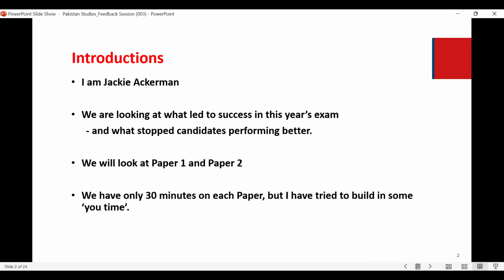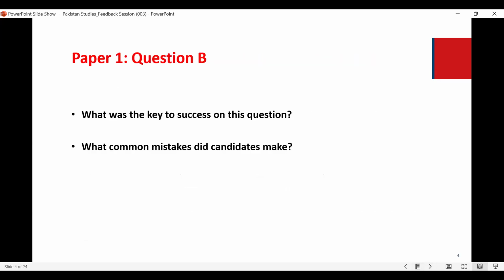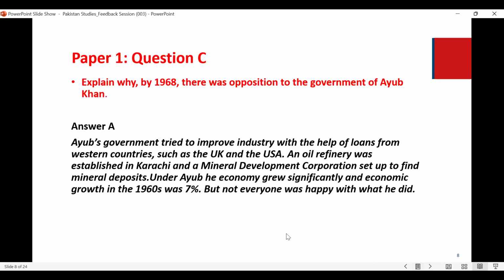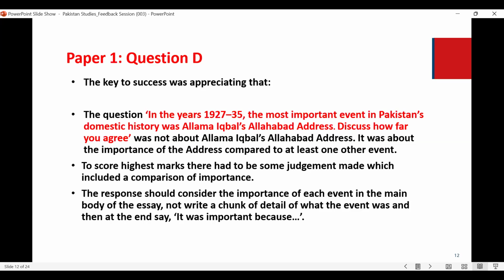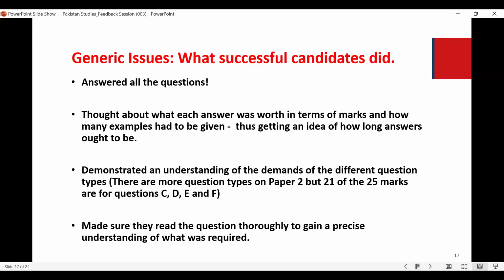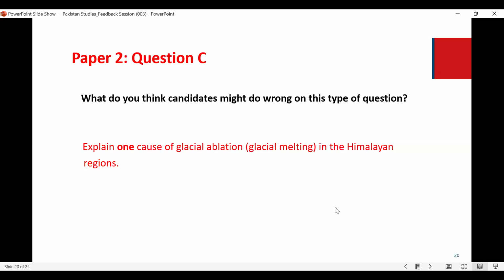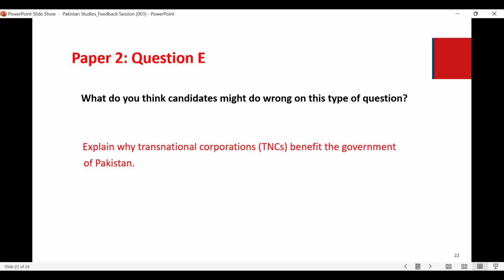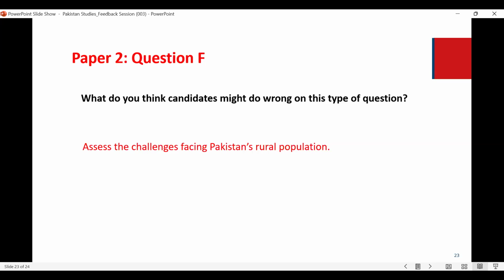Pearson Edexcel International GCSE Pakistan Studies Exam Insights May/June 2024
This training is for teachers of the Pearson Edexcel International GCSE Pakistan Studies specification and will provide feedback and insights on the May/June 2024 exam series. The session will focus on the performance of some of the key questions in the series and provide analysis to support.

By the end of the session delegates will:
· receive feedback on the performance of candidates in the May/June 2024 exam series
· receive key points from the Examiner’s Report

Examiner Reports for this specification will be publicly available on the Pearson website from the end of August 2024.